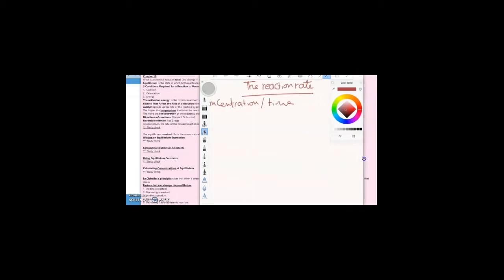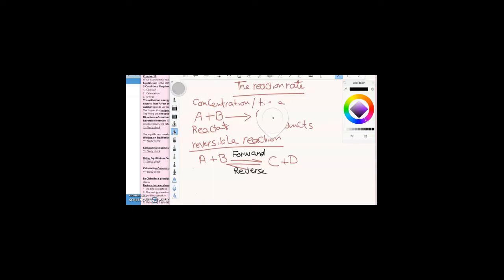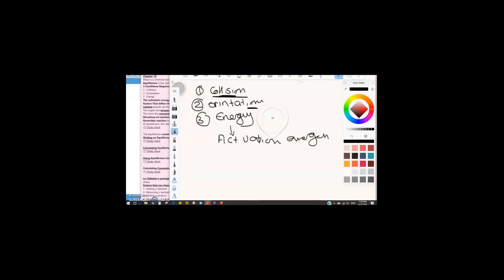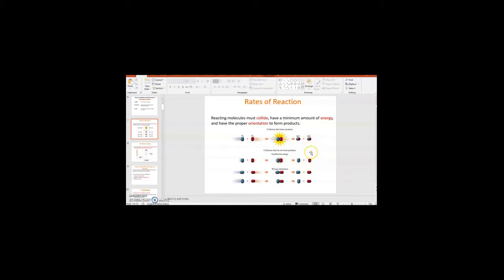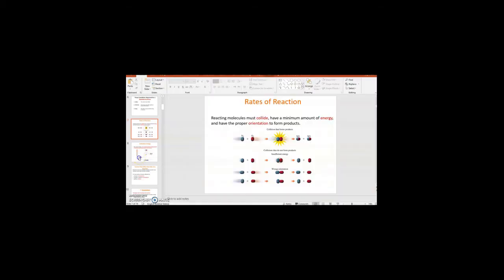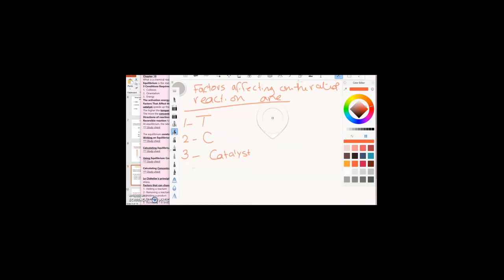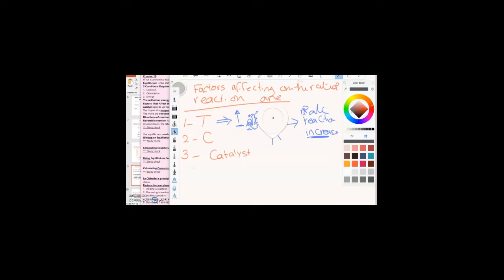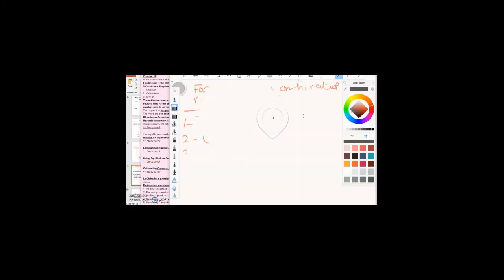Rate of the reaction 1